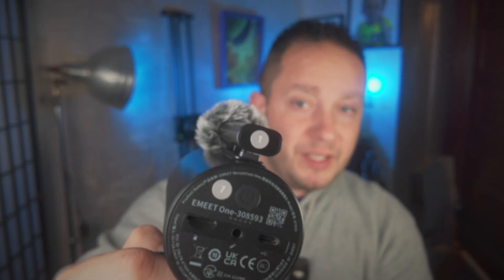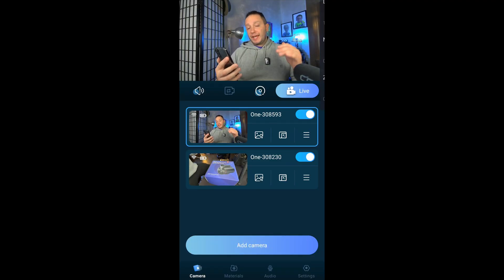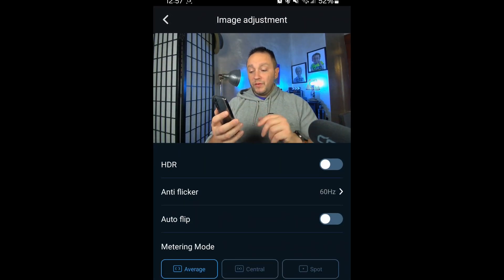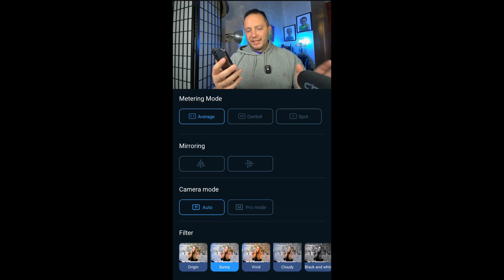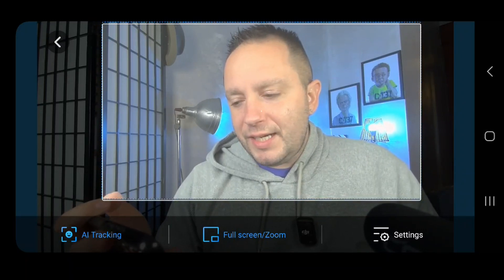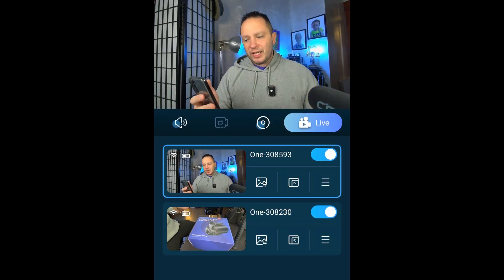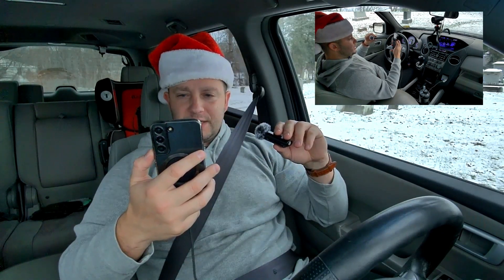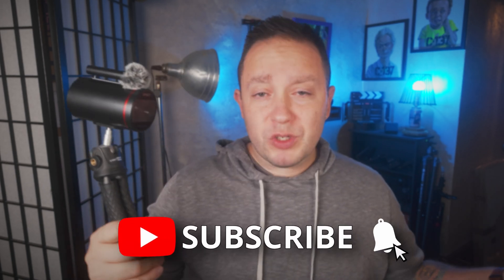LIVE Streaming Multi Cam & OBS Phone App! EMEET StreamCam One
You can live stream and switch between multiple cameras from your phone. EMEET StreamCam One is like having OBS streaming software on in your hand. I hope this video helps show what these cameras are capable of.
My other gear
dji pocket 3
Flexible Tripod